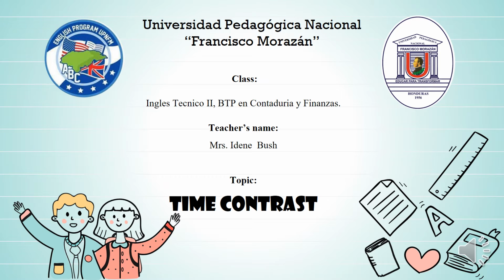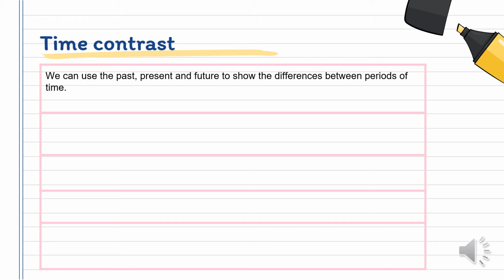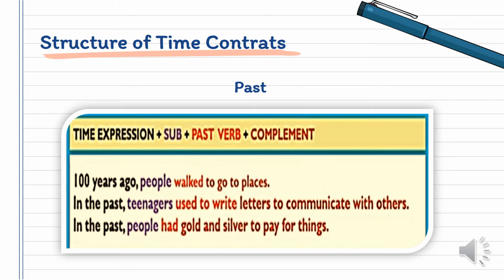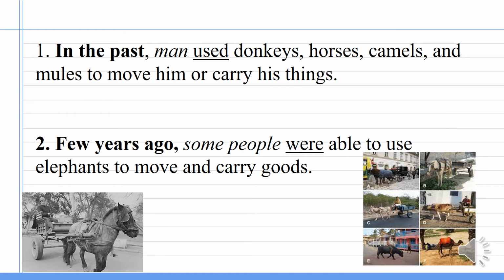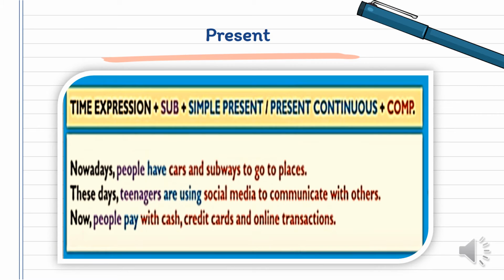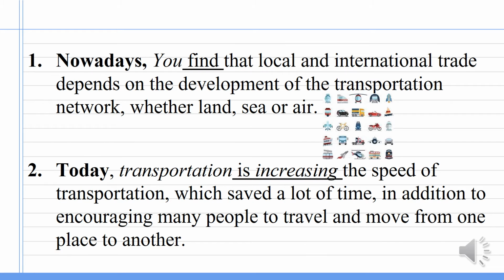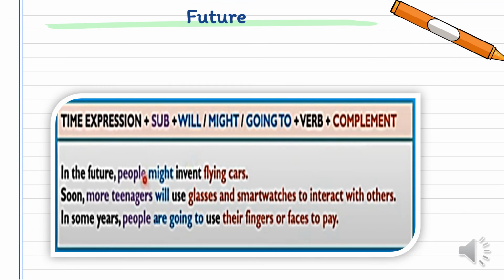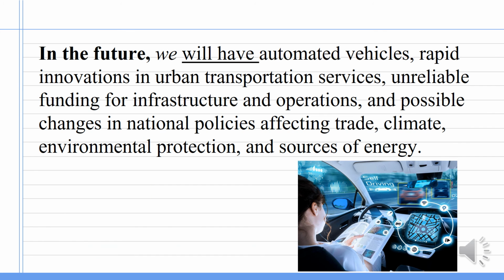Presentation for tutorial time contrast